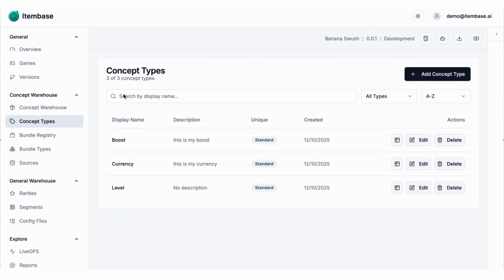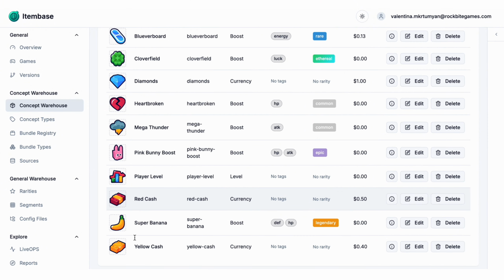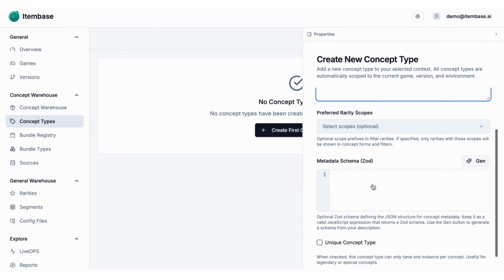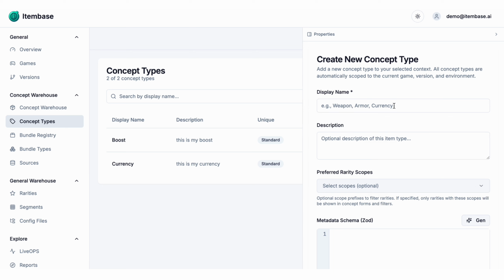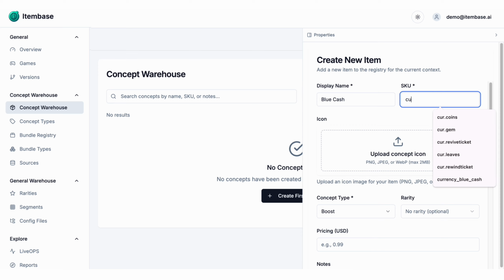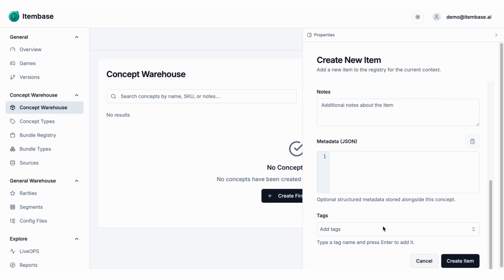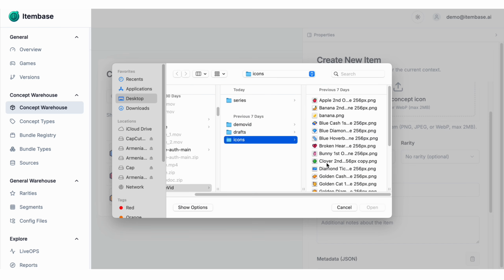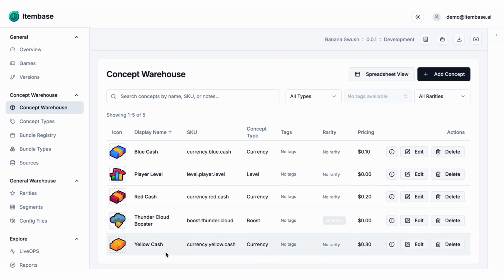Concepts and Sources - Concepts Types and Concept Warehouse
Learn about the main thing in Itembase - Concepts. In this tutorial you will learn what are concepts, why are they important, how to make them and where are they stored.